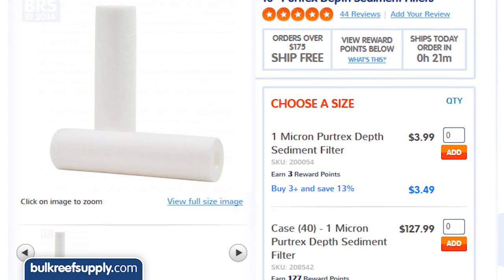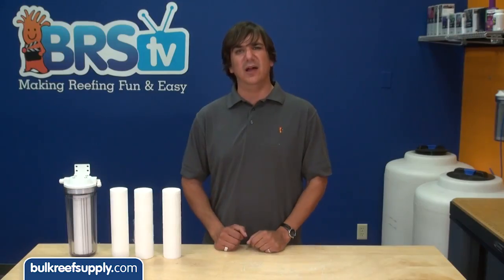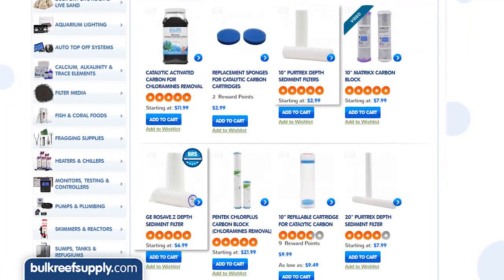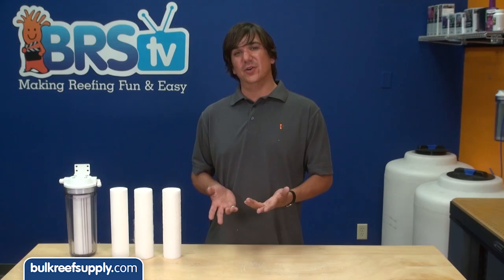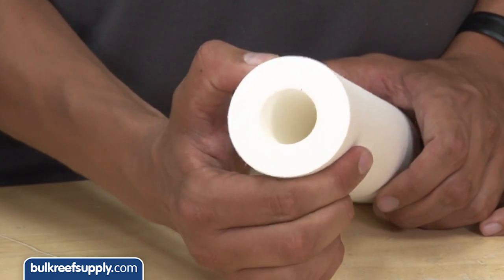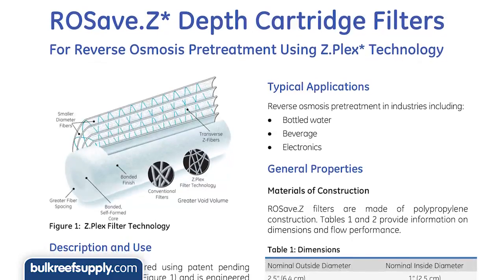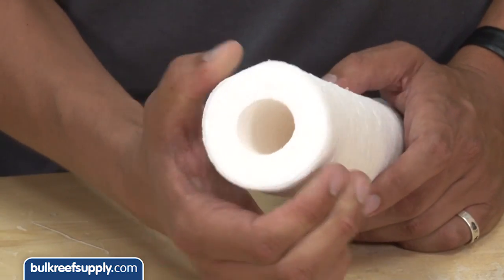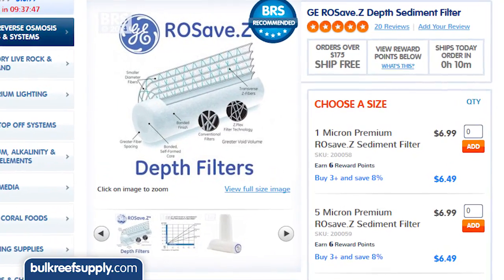Selecting the Right Sediment Filter | How To Tuesday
Reducing the volume of suspended particles will improve system performance in a variety of ways. By using a quality sediment filter, suspended particles will be captured before they have a chance to foul the much more expensive carbon blocks and membrane which will significantly lower the cost of running the RO system.

More importantly, selecting the right sediment filter will reduce the pressure drop. Every filter we add to the system will result in a loss in pressure feeding the membrane. Proper pressure is really important to proper membrane performance and low pressure is easily the most common issue when a RO system is not performing well.

A new high quality sediment filter will have very little impact on pressure. If you select the wrong size or neglect changing them suspended particles will pass through the filter and clog the more expensive carbon blocks further increasing the pressure drop, reduce system performance, decrease the carbon block life span and increase overall operating costs for the RO system.

How do you select the right one? The first step is to select the right micron size. A 1 micron filter is capable of capturing more suspended particles than a 5 micron filter, however, it's also going to clog faster which will increase pressure drop and reduce system performance so there needs to be a balance here.

Sediment less than 5 microns is really tiny and not all that common so in most cases 5 microns would be suitable and a good balance between performance and longevity of the filter. If you are looking for the best performance possible and don’t mind changing this single filter out a bit more often or really want to protect more expensive filters like chloramine carbon blocks a 1 micron filter might be the best option.

There is another option which can make this easier which is called a "depth filter." A legit depth filter has a true graded density which means it might have a couple hundred micron size on the outside and slowly get tighter and tighter as you get to the center. This translates to longer life and fewer change-outs than a standard sediment filter.

There are various qualities of depth sediment filters. Most of the imported versions claim to be "true graded density" but our testing has shown most are fairly questionable as to their effectiveness as a depth filter and they are much closer to a single density filter.

GE produces a higher quality depth sediment filter with a true graded density here in the USA and the difference can be felt in your hand. With their Purtrex brand you can feel a softer feel to the filter almost immediately. It has a woven feel to it and there is some flex to the filter when you squeeze it.

GE also produces a premium filter called the ROSave.Z which has a larger void volume and is specifically designed for use as a pretreatment filter for RO systems with optimal performance and filter longevity. You will immediately notice the filter just feels different in your hand and has a graded density you can literally feel as you squeeze it and there is an obvious flex to the filter created by the void volume and graded density of the filter.

The result is up to 50% lower pressure drop which increases membrane performance and the filter is capable of capturing up to twice as much sediment and suspended particles which reduces the need for filter change outs. If you are looking for the optimal performance balanced with as few change outs as possible and a low pressure drop the 1 micron ROSave.Z is likely the best choice.